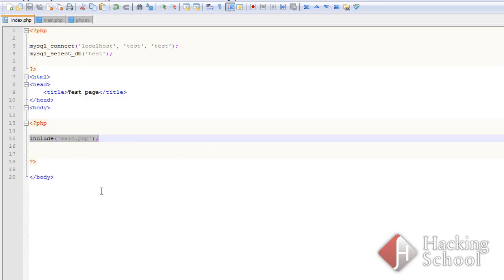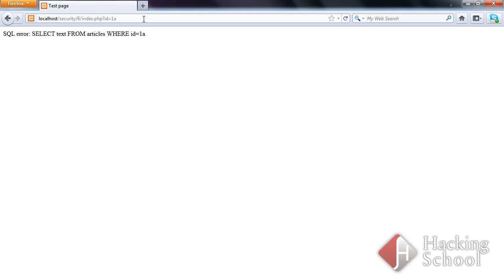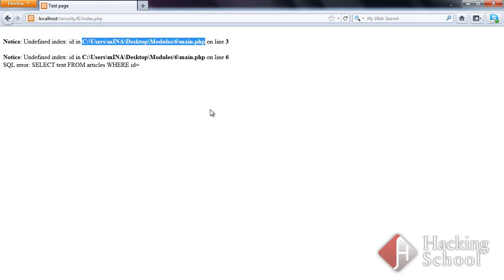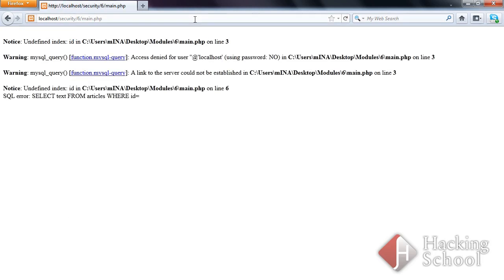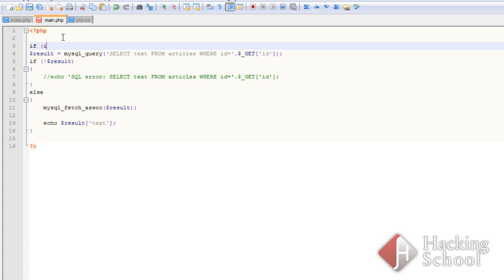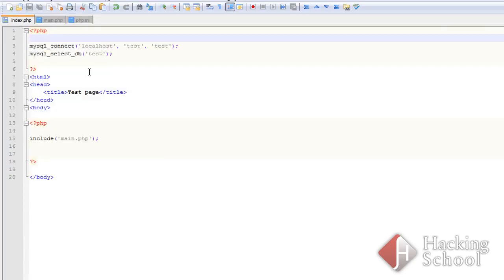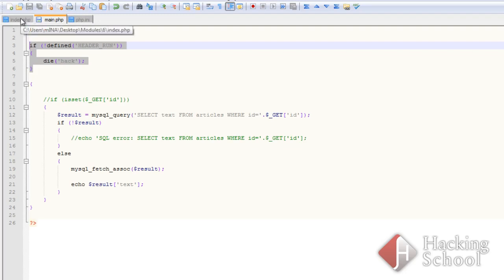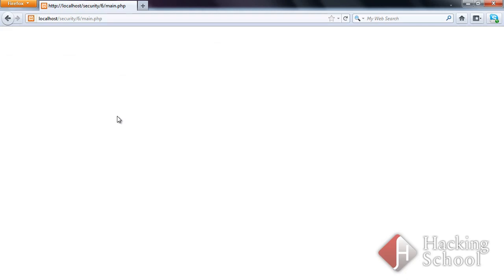6. PATH AND INFORMATION DISCLOSURE || WEBSITE HACKING TUTORIAL || ETHICAL HACKING || LIFE4CODING